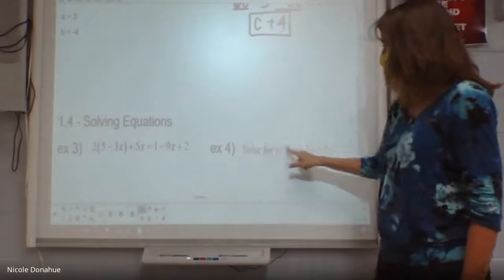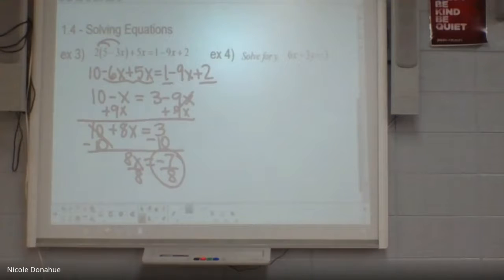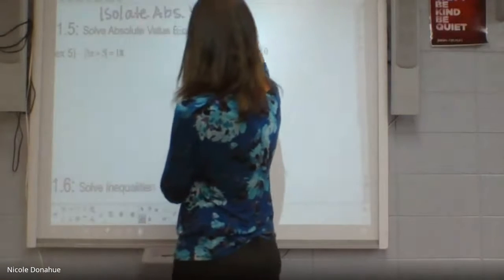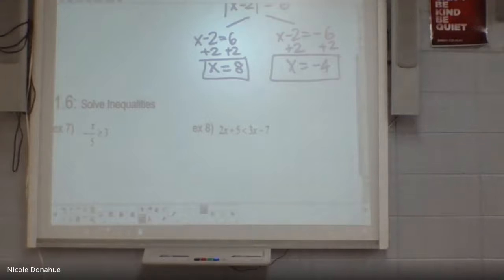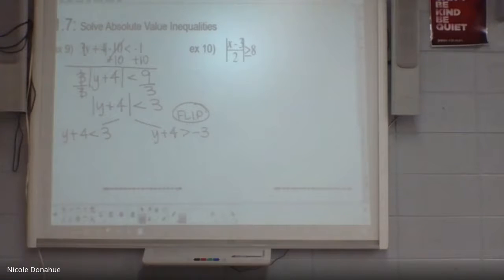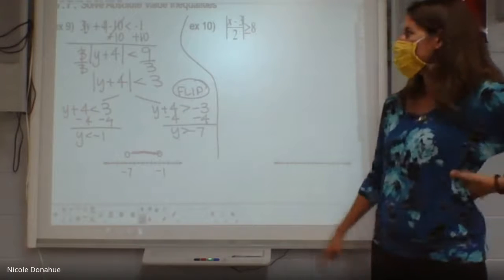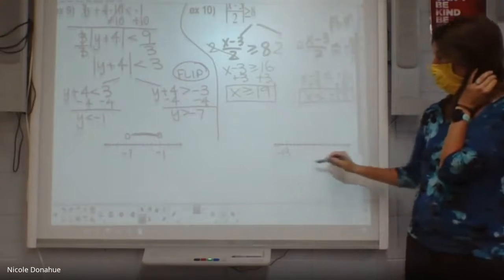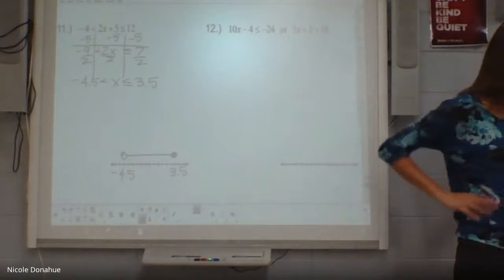Ch 1 Test Review 9/9/20